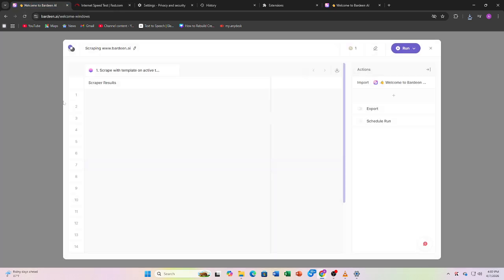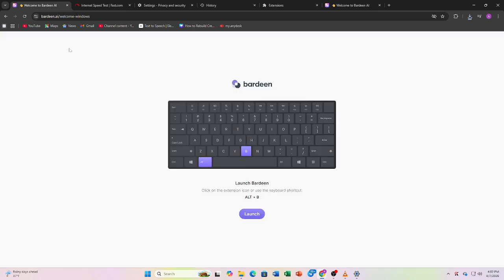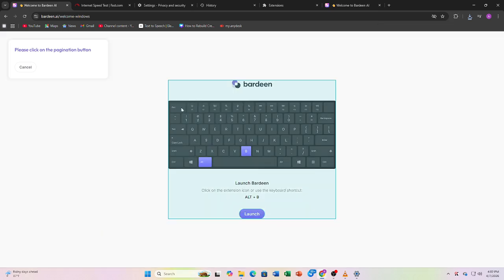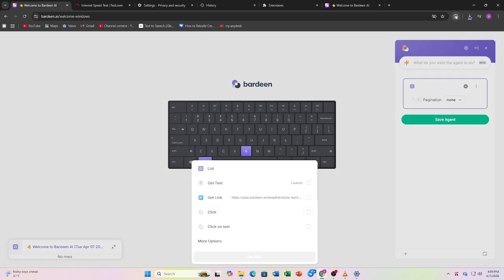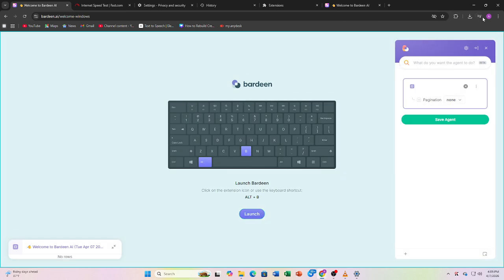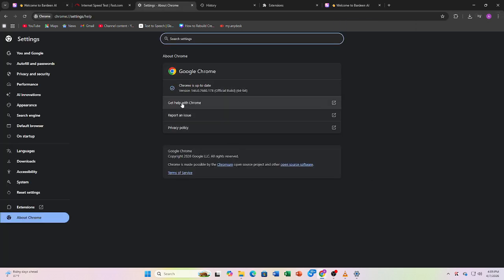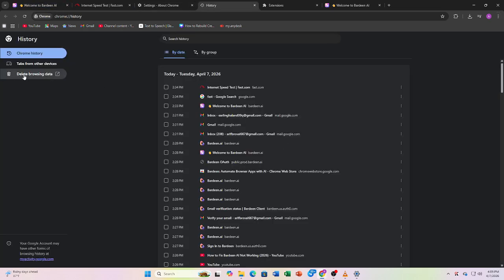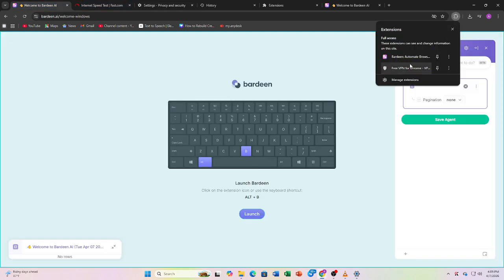How to Fix Bardeen AI Not Connecting Apps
Is Bardeen AI not connecting apps? In this video, we show how to fix app connection issues step by step in 2026.

Learn how to solve problems like failed integrations, authentication errors, expired tokens, and permission issues. We also cover how to reconnect apps, check API access, and fix common automation errors.

👉 Watch now to fix Bardeen AI connection issues and keep your automations running smoothly! 🚀